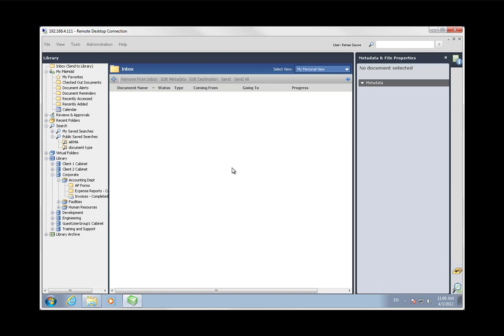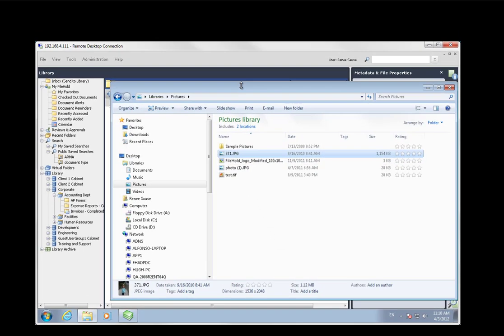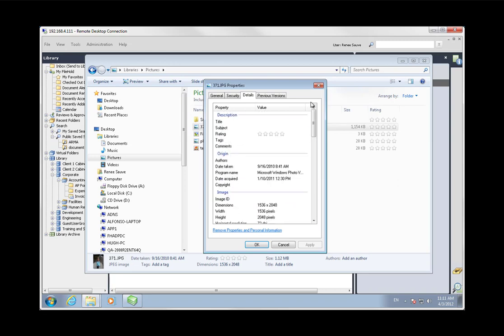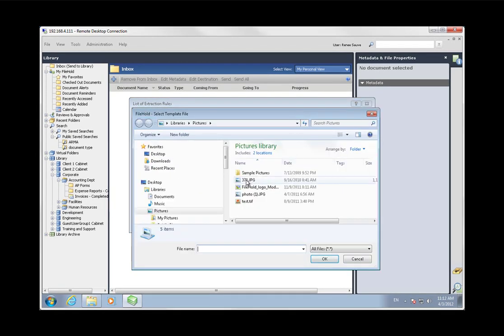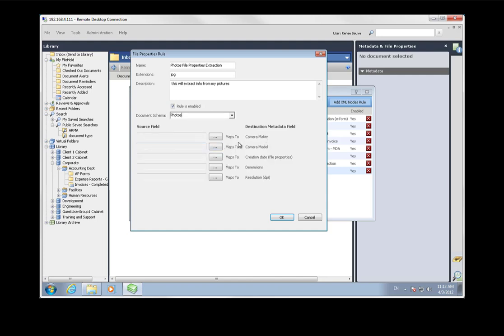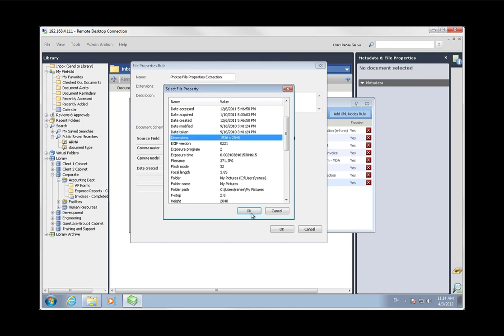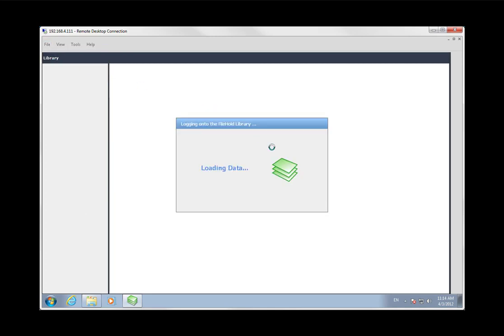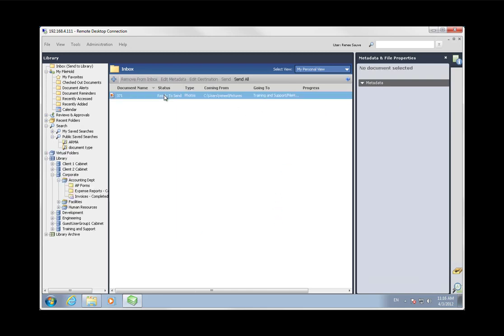FileHold Document Management Software - File Properties Extraction Rules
The file properties of a file can be automatically extracted into metadata fields for a defined schema when an extraction rule for that file type is configured. Since all file types have file properties, you can extract metadata from any type of file.